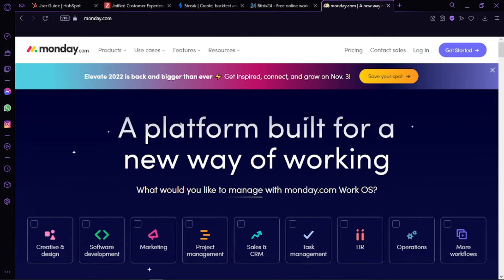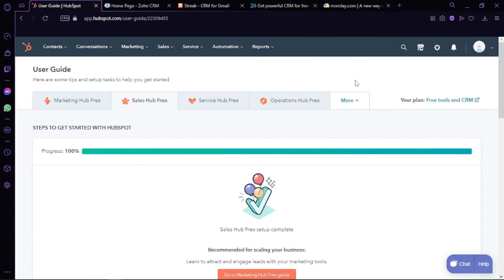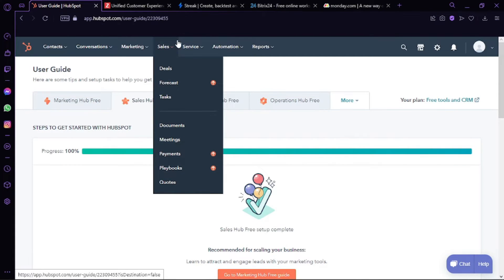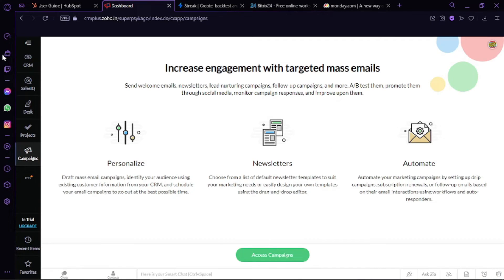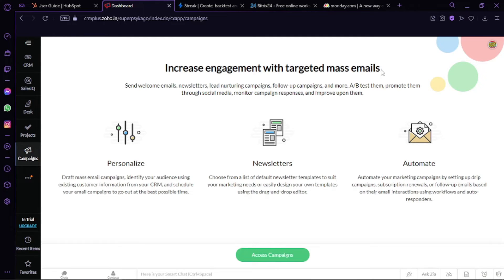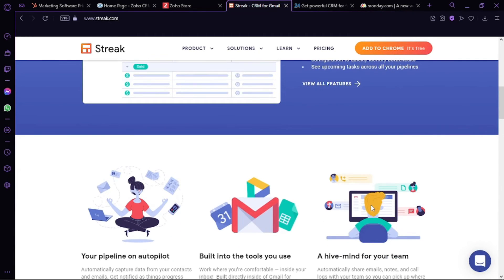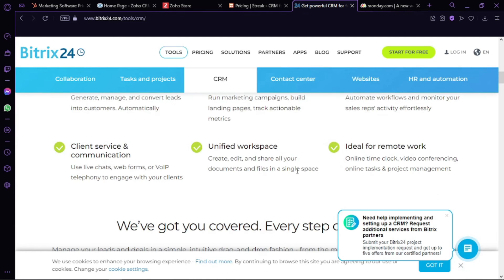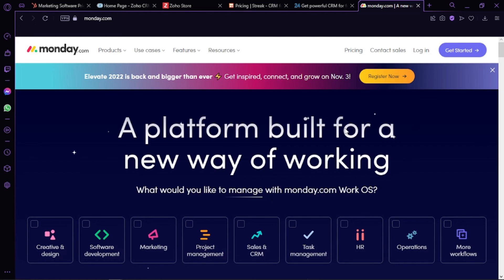Best CRM For Startups | Top 5 CRM Softwares For Startup Business 2025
Timestamps:

00:00 Number 5
02:52 Number 4
05:42 Number 3
06:55 Number 2
07:52 Number 1